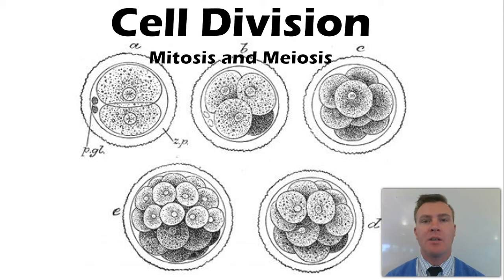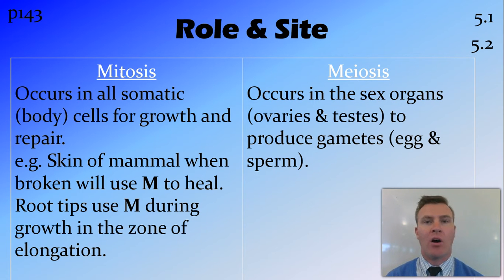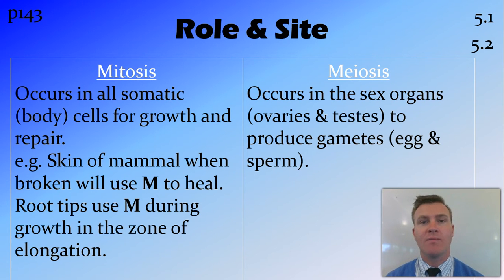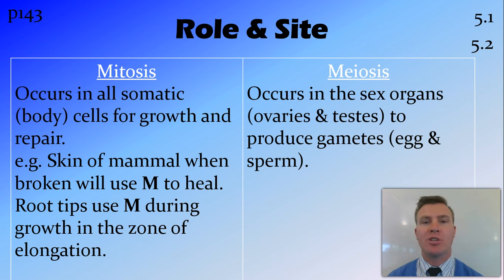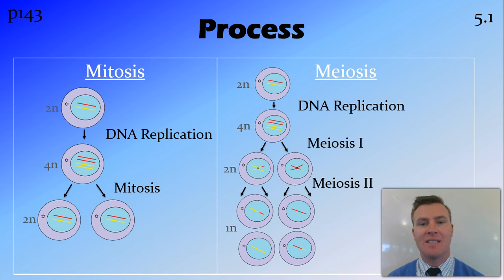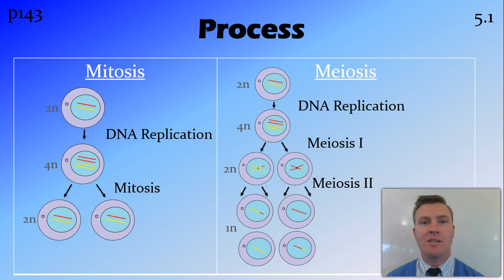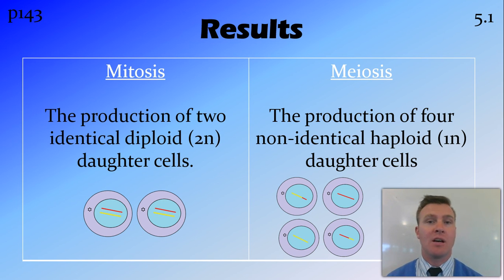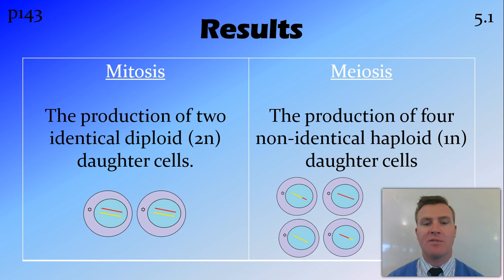Cell Division: Mitosis and Meiosis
NSW Syllabus
Dotpoint 3.5.1

Overview:
Role
Site
Process
Products